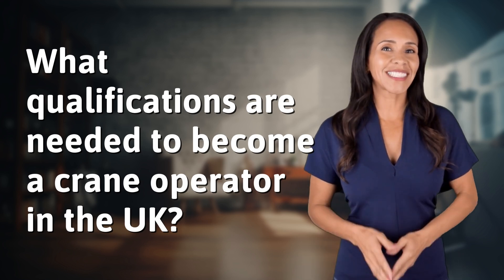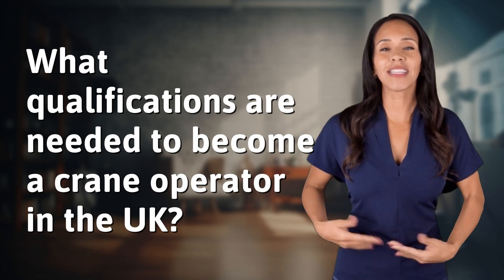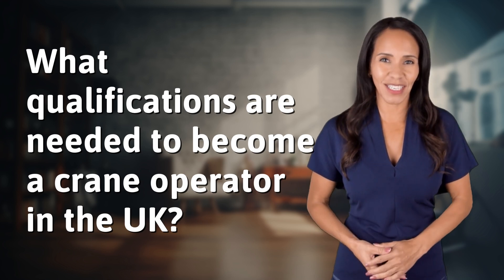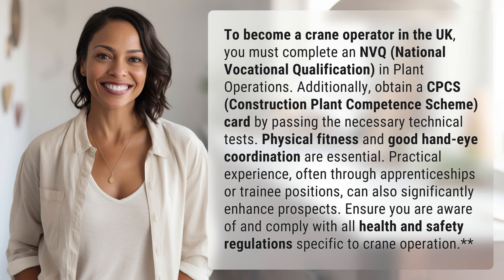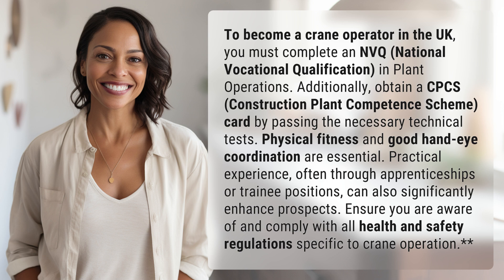What qualifications are needed to become a crane operator in the UK?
Crane Operator Qualifications in the UK: What You Need to Know 👉 Crane Operator Qualifications 👉 Discover the key qualifications needed to become a crane operator in the UK, including NVQ in Plant Operations and CPCS card requirements. Learn about the importance of physical fitness, hand-eye coordination, practical experience, and health and safety regulations in crane operation.

Laura S. Harris (2024, June 5.) What qualifications are needed to become a crane operator in the UK?
    🌐 AskAbout.video